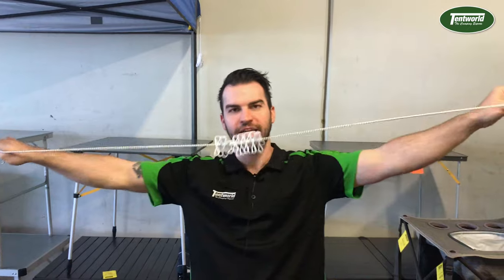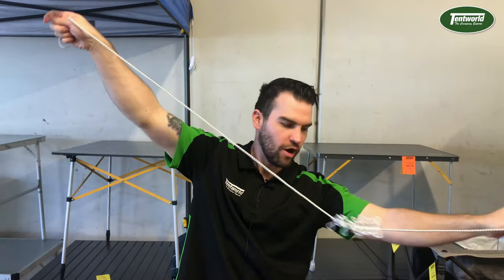Sportztrek Stretch Clothesline | Demo, Benefits & Features Explained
Take a close look at the Sportztrek Stretch Clothesline with Pete from Tentworld Brendale as he explains all the features & benefits and gives you ideas on how you could use this convenient clothesline.  To buy yours head into your local Tentworld or jump

129377 STRETCH-LINE